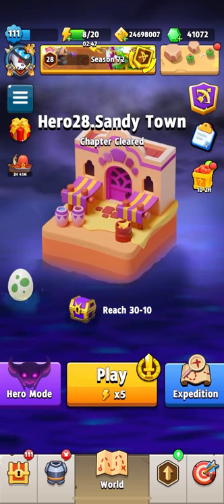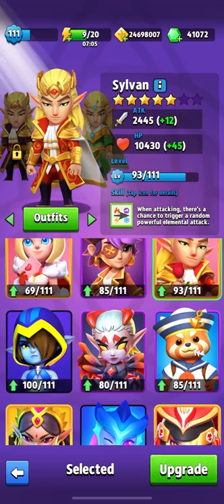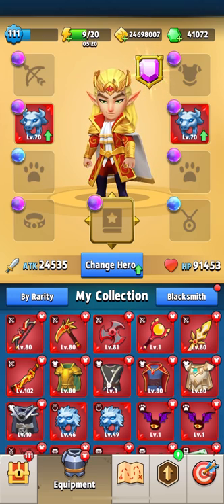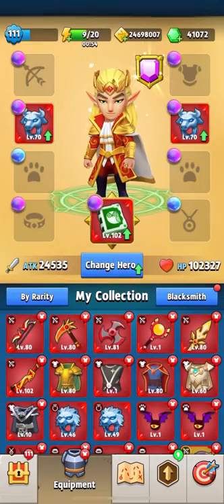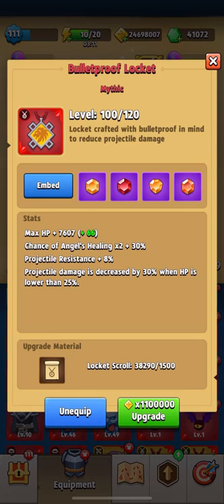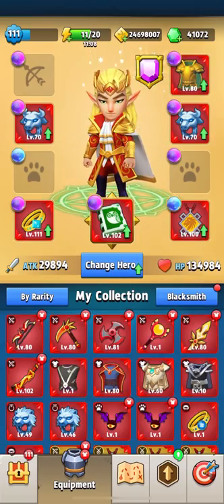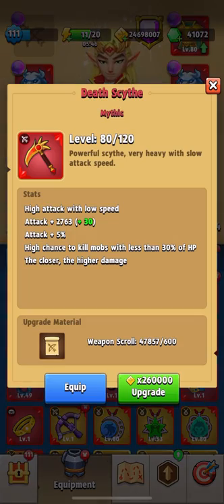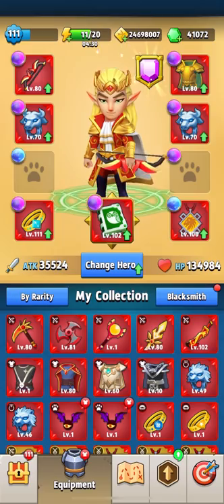ARCHERO: Best PvP SETUP in 2022. Guide for PvP.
Friends, hello to all, the best earnings of crystals are given to us by the pvp mode. I know that a lot of people don't like him much, but still play to collect crystals. In this video we will talk about the best assembly for playing in pvp mode.

00:00 - Hi all
00:15 - What is pvp for?
01:39 - who to play pvp. Hero
01:54 - The best Ring for pvp
03:05 - The best Book for pvp
04:09 - The best Bracelet for pvp
04:50 - Best PvP Medallion
05:57 - Вest Armor for pvp
07:00 - Best Weapon for pvp
08:14 - Thanks to all